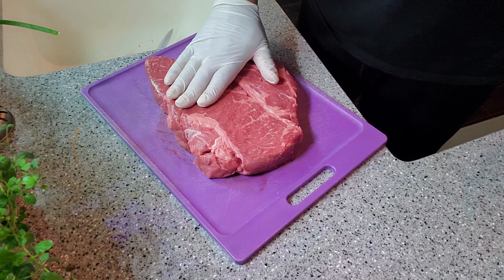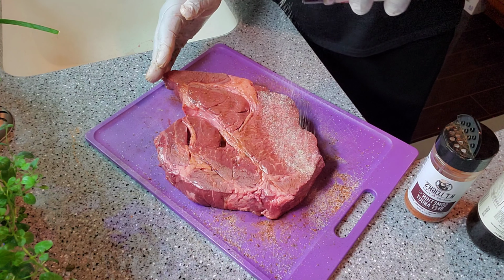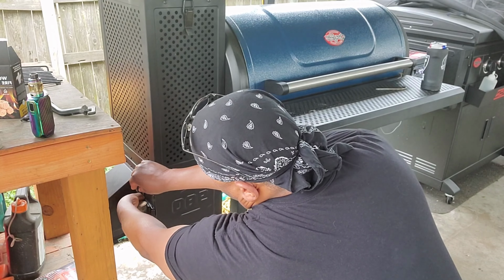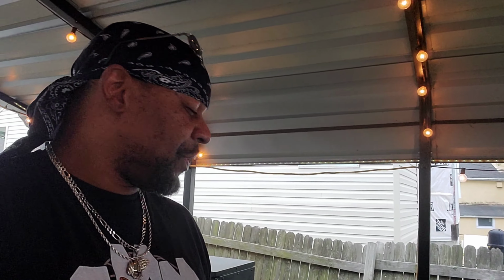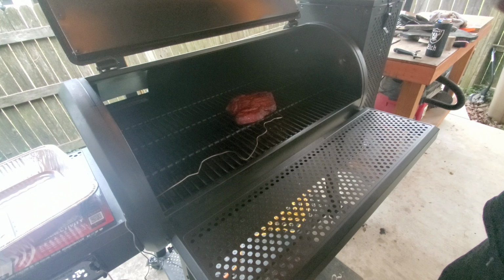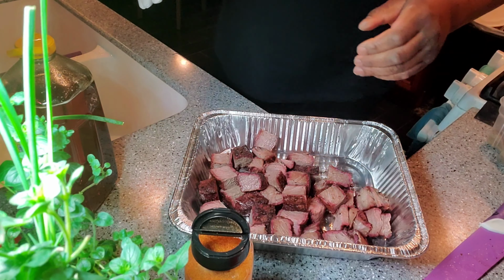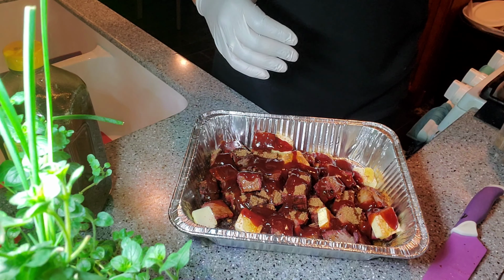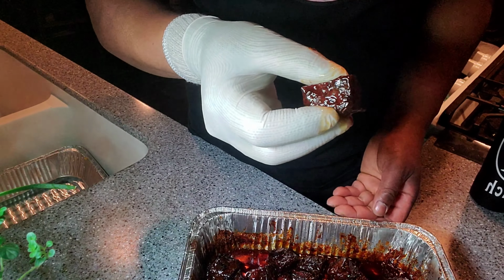Char-Griller Gravity 980 and Poor Man's Burnt Ends walkthrough! 👀👀💯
Musician: Rook1e

You can pick up your own B.T.Leigh's seasonings here!